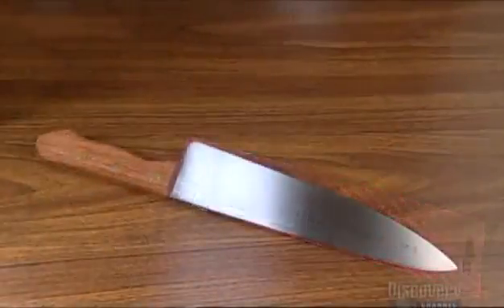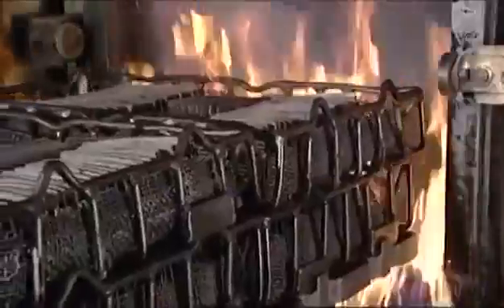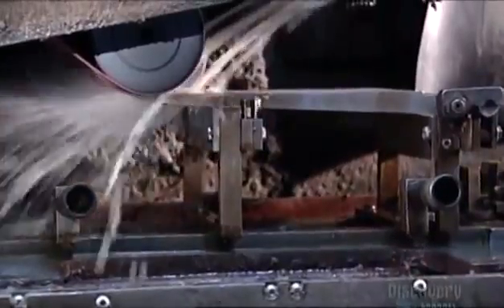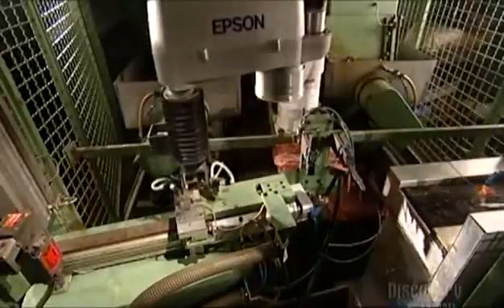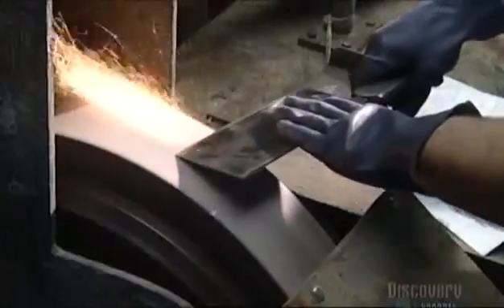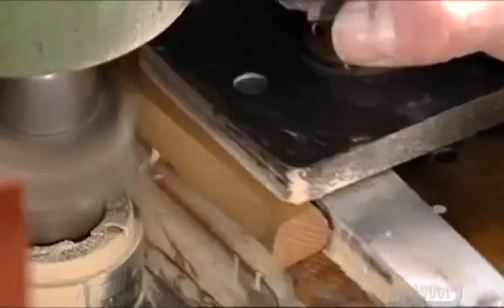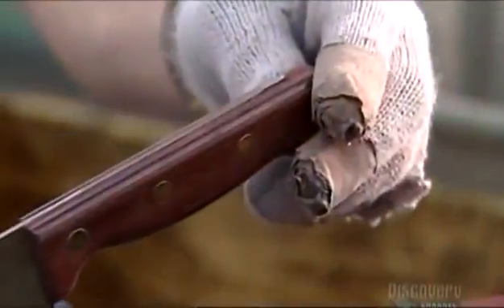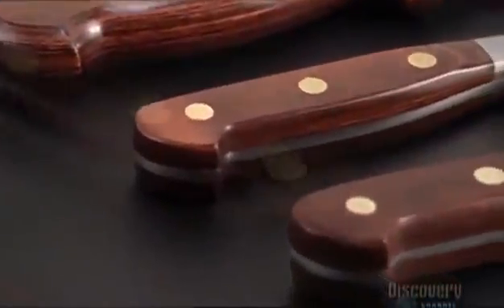Video Proses Pembuatan Pisau Dapur